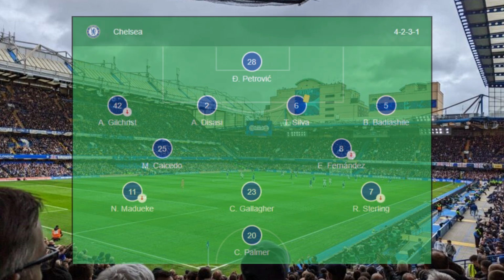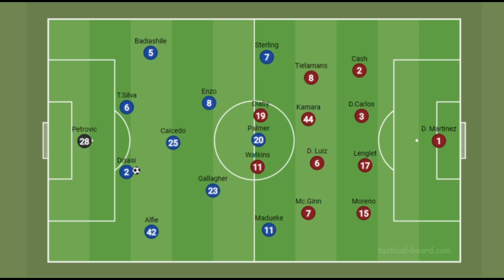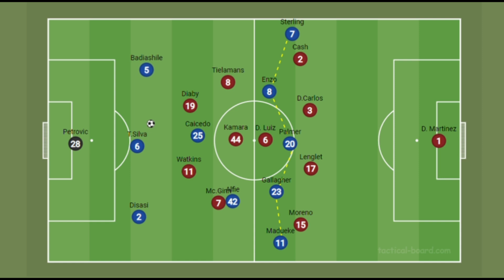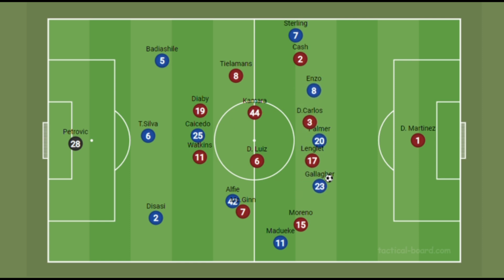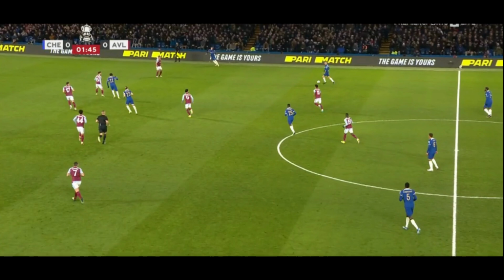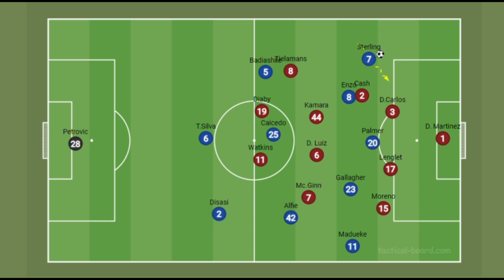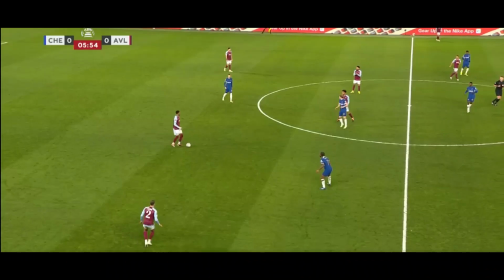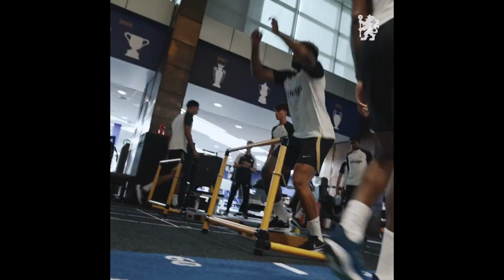Why Chelsea Couldn't Score against Aston Villa | Chelsea 0-0 Aston Villa| Tactical Analysis